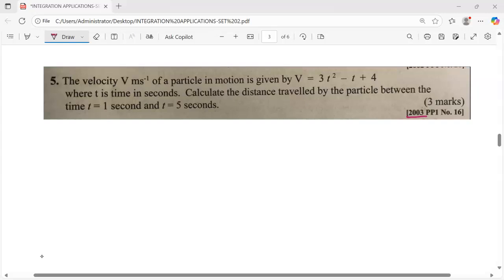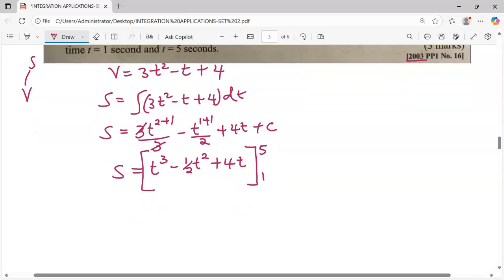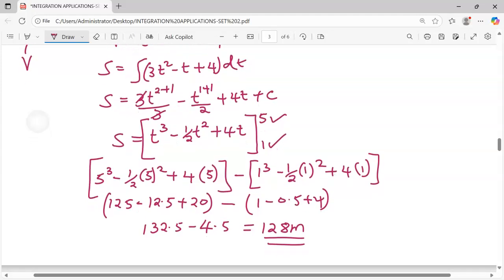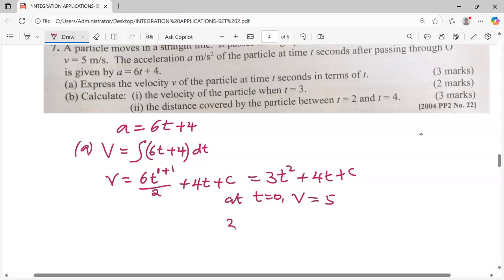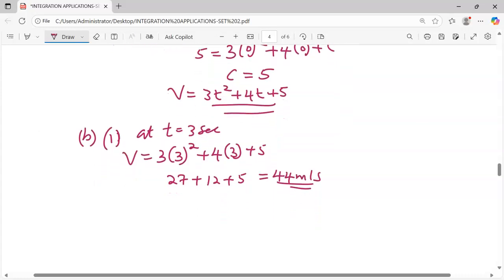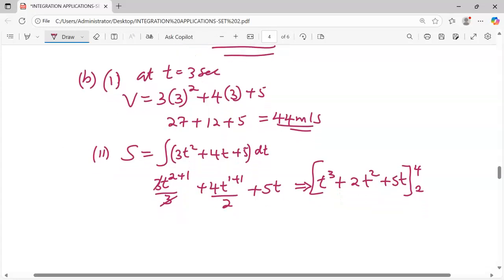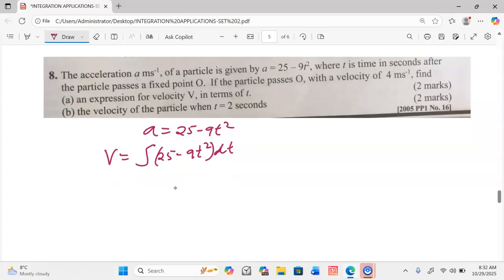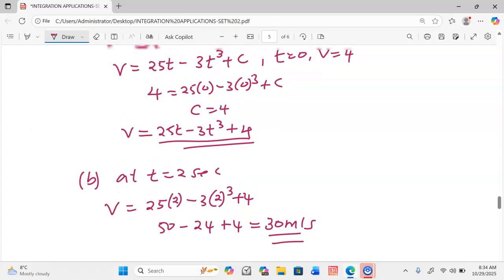Integration. K.c.s.e 2003, 2004 &2005 Mathematics pp1 &pp2.